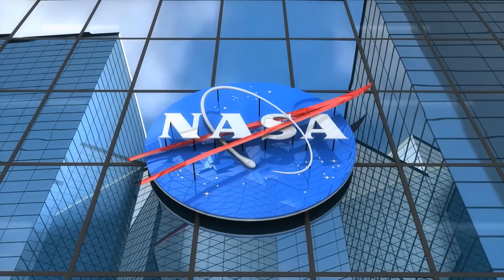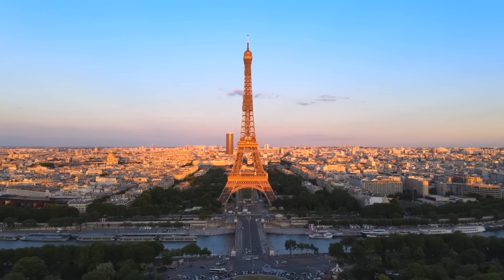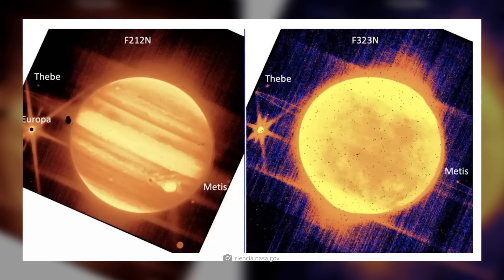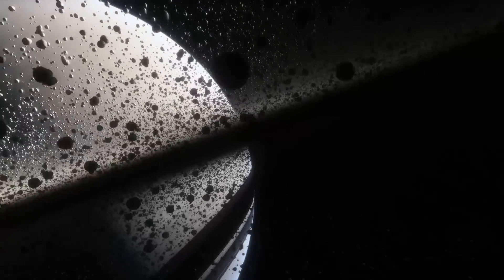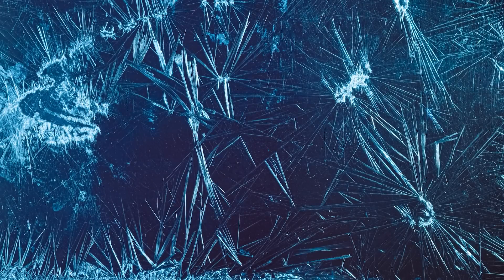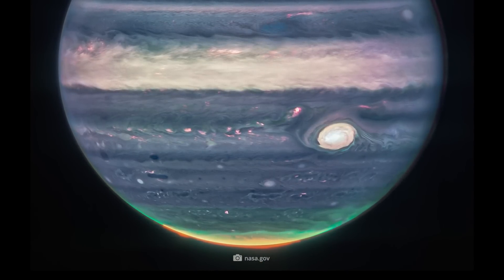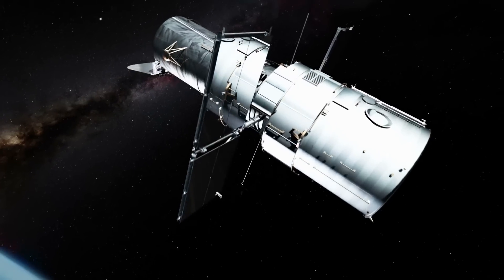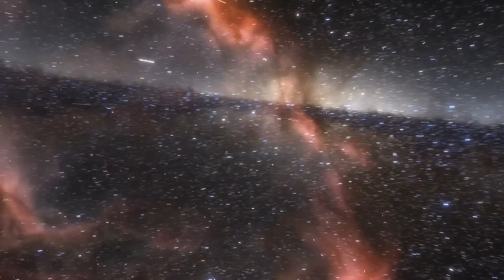Secret James Webb Image We Weren’t Shown! What Is the NASA Still Hiding?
This summer, NASA finally presented the world with the first images of the new James Webb Space Telescope. As soon as the images were online, they triggered worldwide discussions.
In the hustle and bustle, some images were completely lost, or NASA did not even show them.